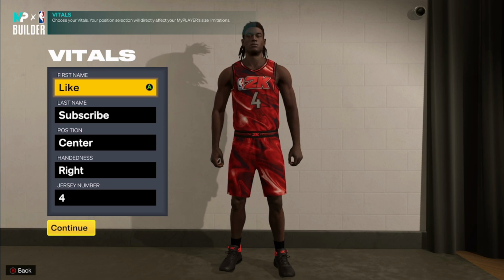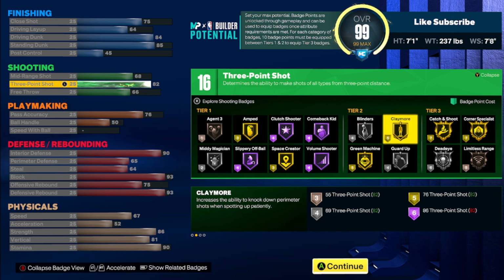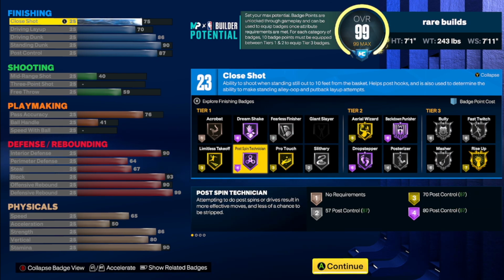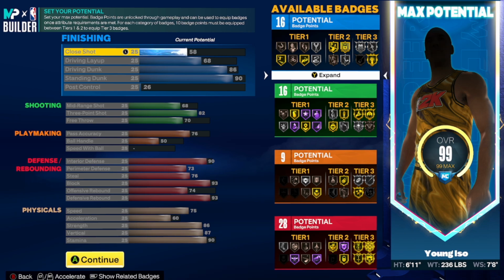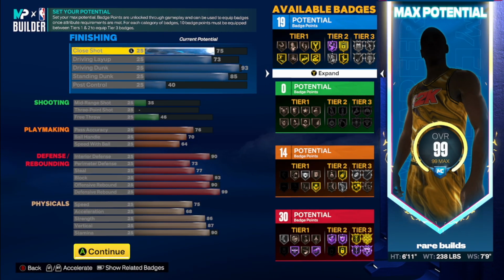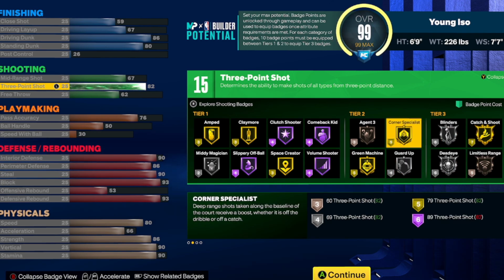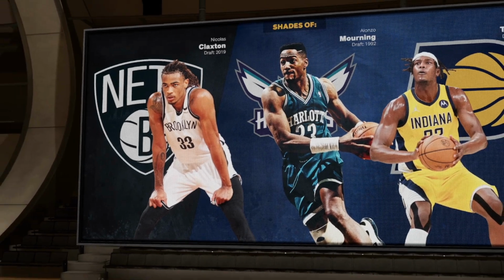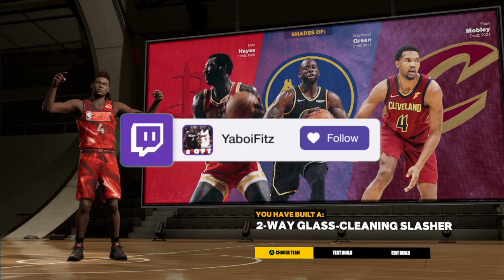the 5 Best Big Man Builds in NBA 2K23...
1k likes for more NBA 2K23 ranking build vids...